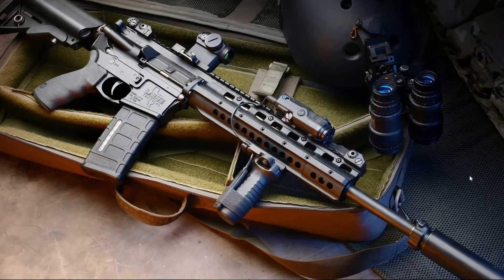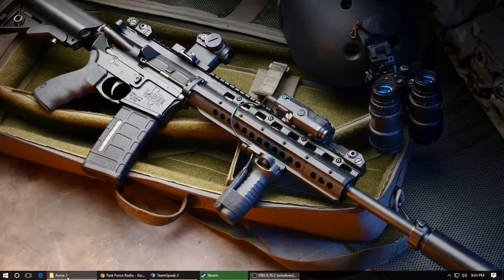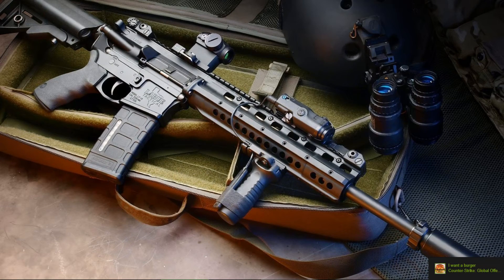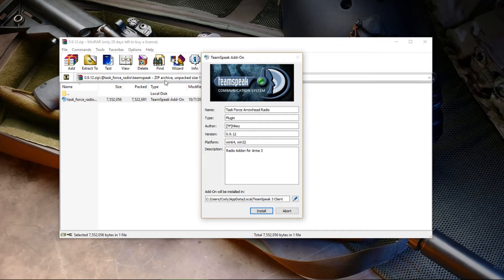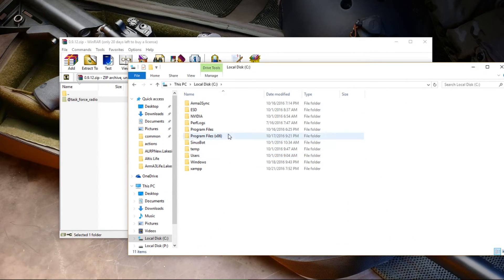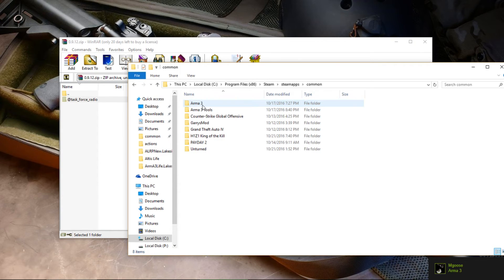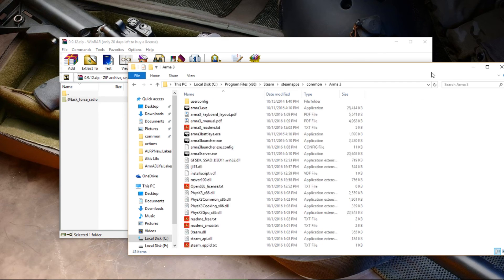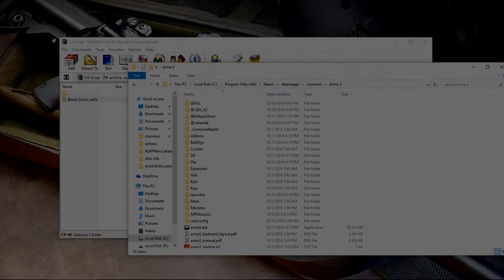How to install ArmA3 TaskForceRadio v0.9.12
Easy tutorial on how to install ArmA3 TaskForceRadio for my server, or any other server.

Teampseak IP: rookgamingcenter.teamspeak.network